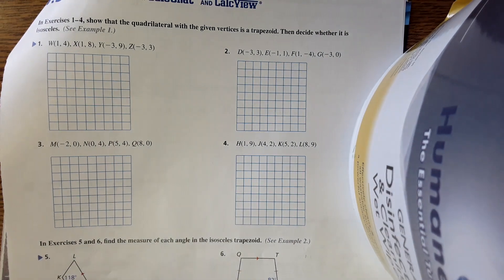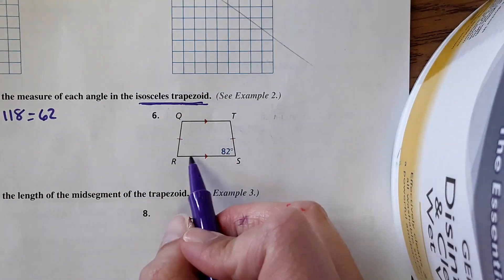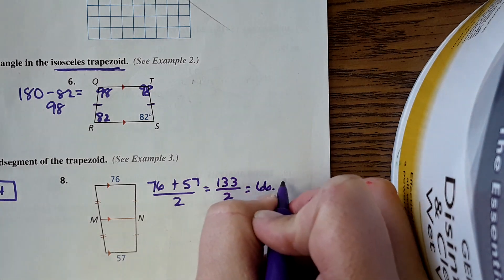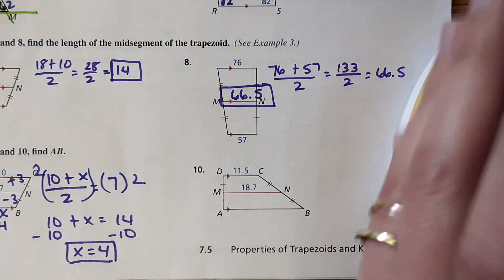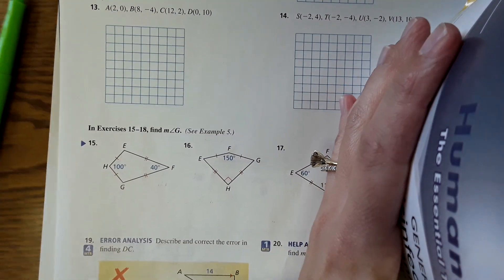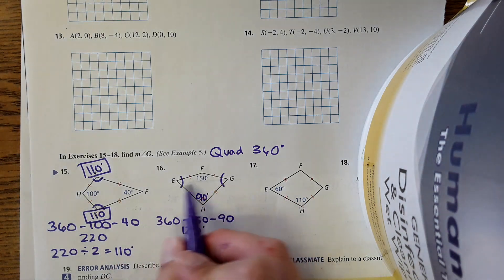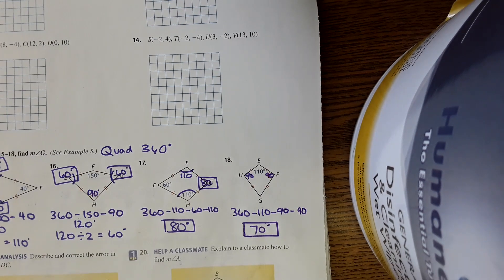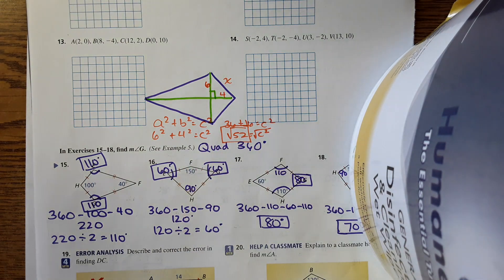Geometry Lesson 7.5: Properties of Trapezoids and Kites Practice Page 639-640